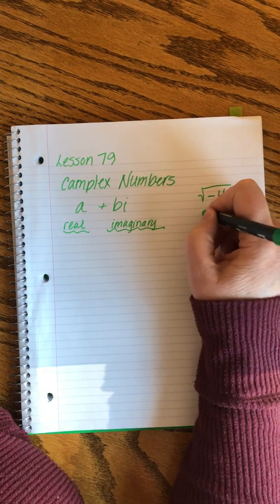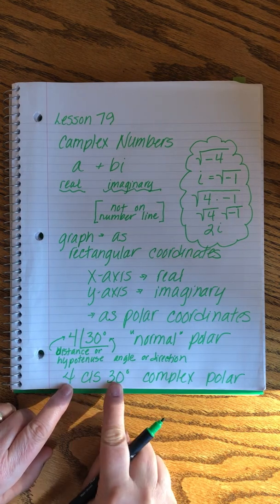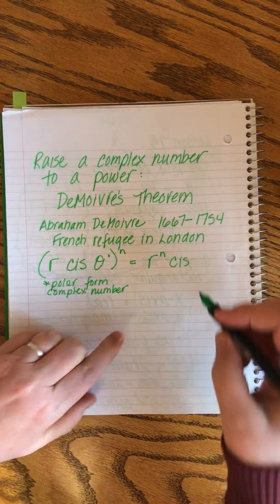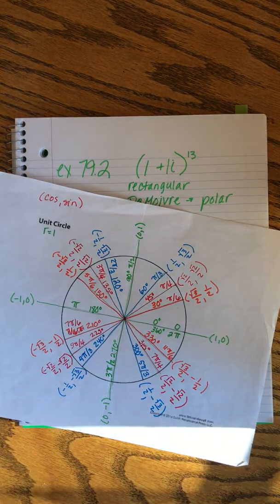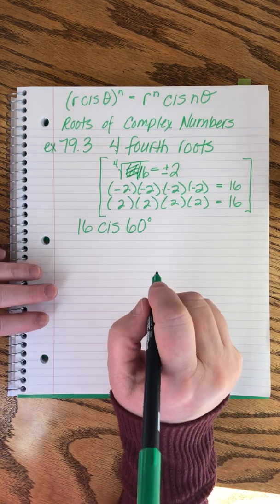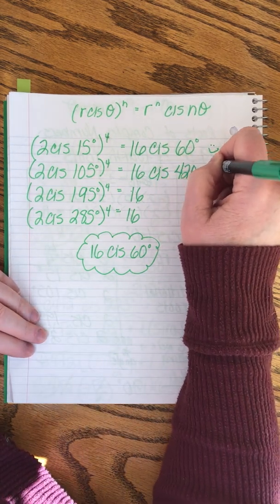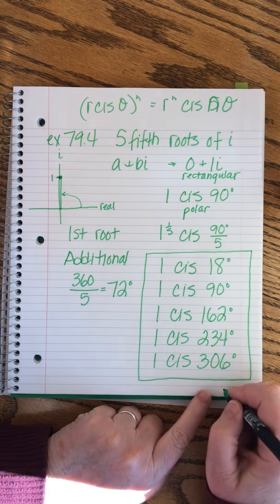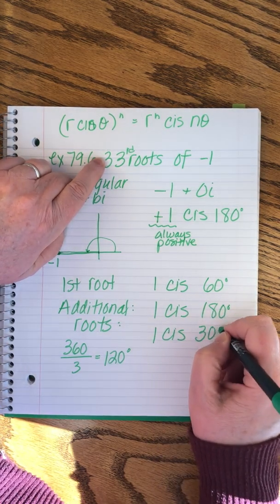SAXON ADVANCED MATHEMATICS | LESSON 79